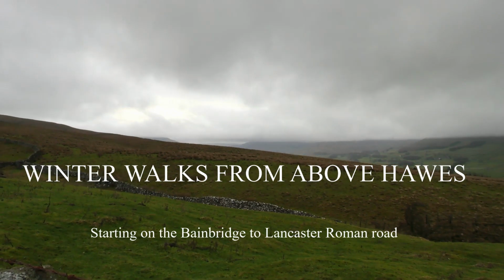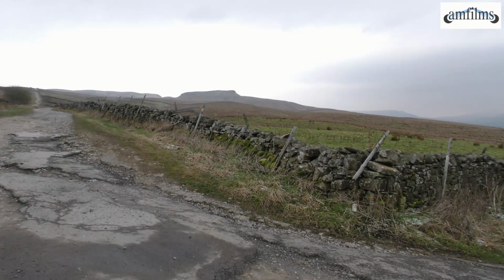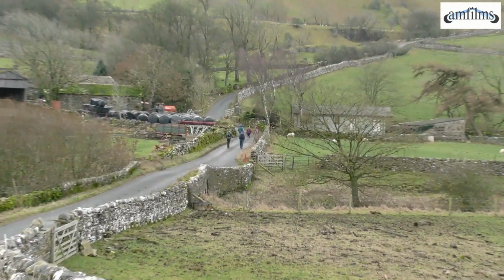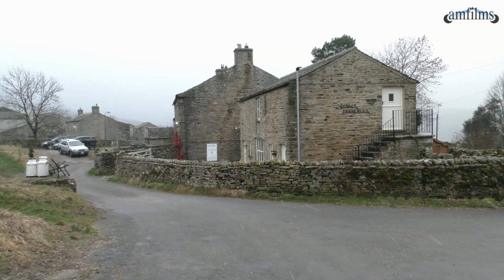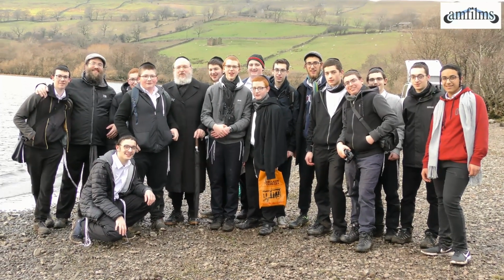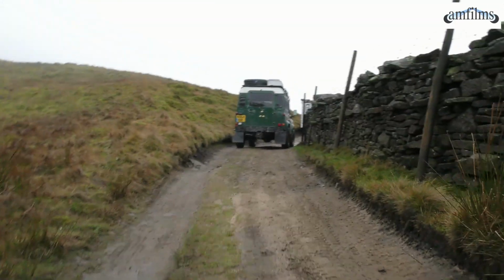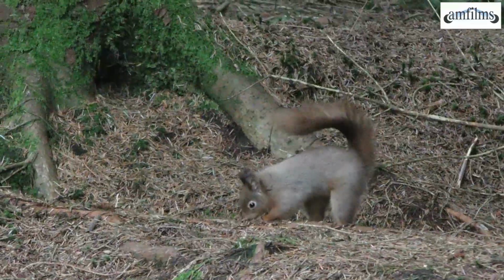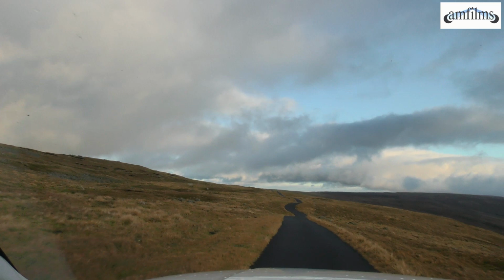Two Winter Walks around Hawes in the Yorkshire Dales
Two Winter walks starting from the Roman Road above Hawes in Wensleydale, North Yorkshire.
1. to Semerwater and Stalling Busk.
2. From the Cam High Road above Snaizholme to the Red Squirrel Sanctuary.